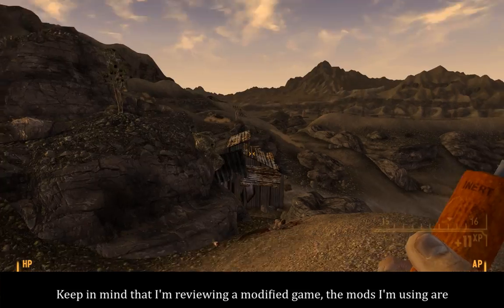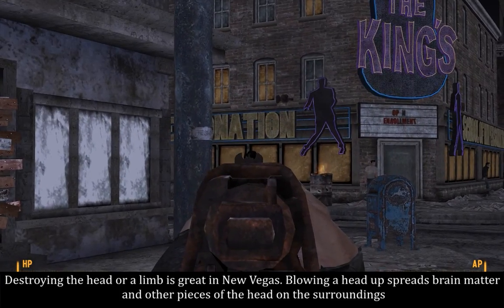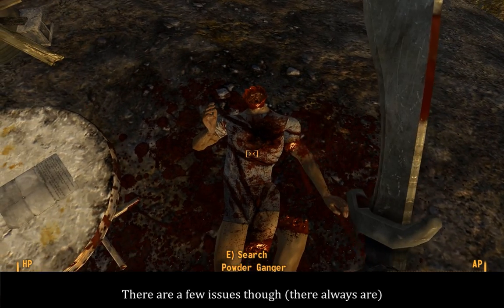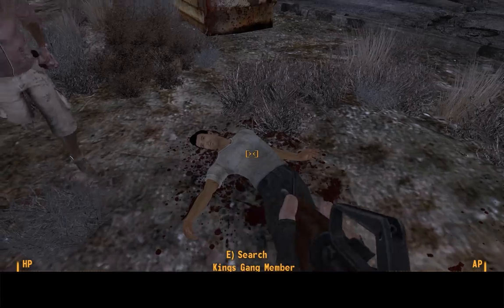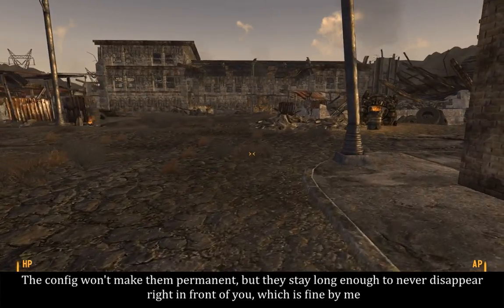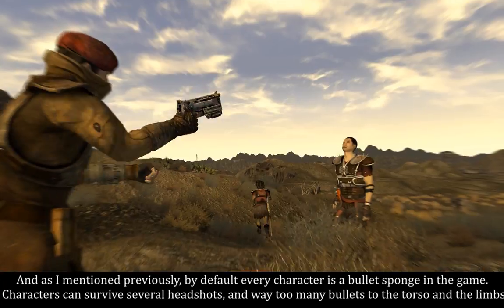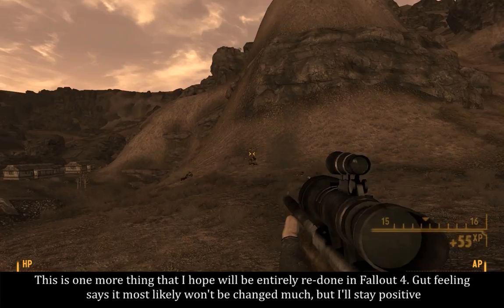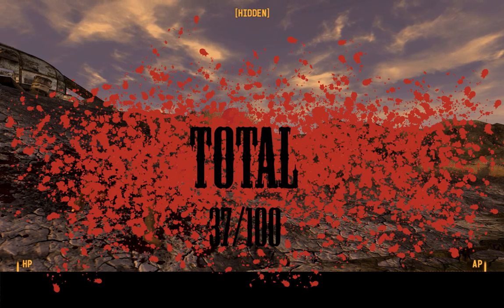Gore reviews - Fallout: New Vegas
A review of the blood and gore effects in Fallout: New Vegas (Obsidian Entertainment)

MODS:
Enhanced Blood Textures:

This page also includes the guide to tweak decals to stay longer and More Gore mod. You can find More Gore mod in _Optional Plugins in the download page

I'm playing with RWD-NV V1_3 AlternativeVersion

About Gore Reviews:
Gore Reviews is a review series reviewing blood and gore effects in games that are considered gory.

Attention to detail will be rewarded with high scores, while flashy, but superficial effects (such as blood puffs) will not impact the score much.
The final score is calculated by the following categories:
Body damage - 30%
Environment - 30%
Animations and sounds - 30%
The feel - 10%

Why is gore important? It's simply feedback for the action on the screen. What's more fun, seeing detailed response for every hit you make on an enemy or seeing the enemy sleeping peacefully after a mortar exploded by their feet? Compare 1987`s Robocop movie to 2014`s Robocop movie. Also "Saving Private Ryan" wouldn't have nearly the same effect without the gore too.